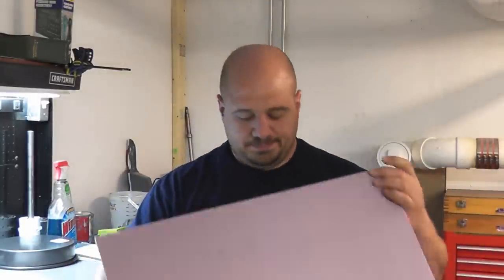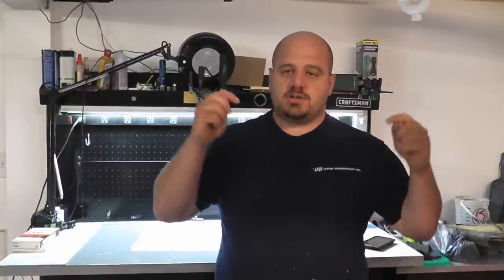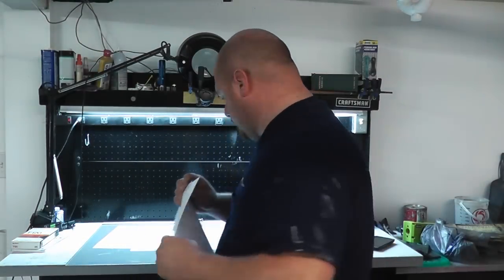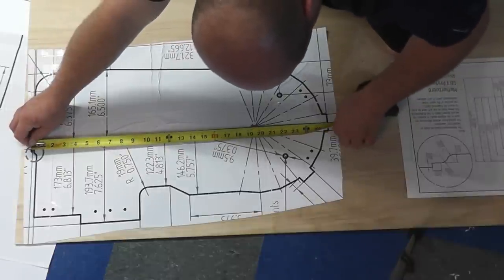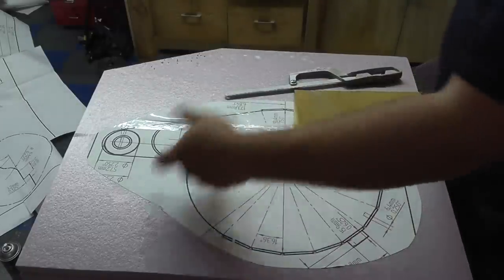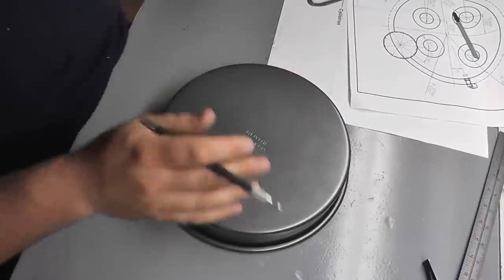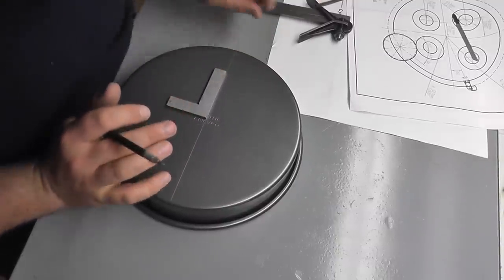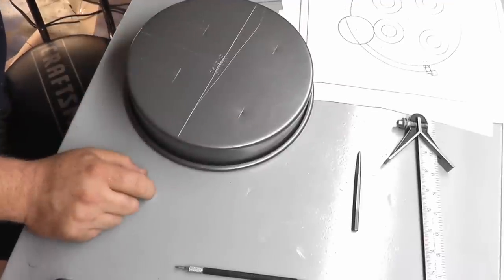Proton Pack Build: Part 1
Starting off our proton pack build.  Basically going over the basic design and materials I'll be using plus fabrication of the "motherboard" and layout of the "cyclotron".  Had a little bit of trouble with the foam cutting, but I'll get a solution going.  If anyone has any tips or suggestions about anything they see, by all means throw it in the comments.